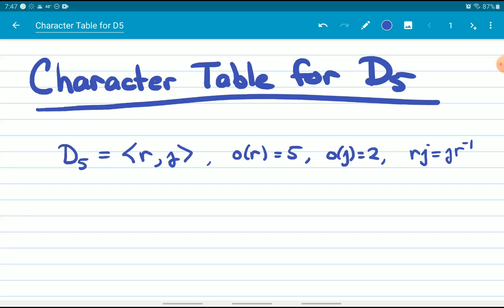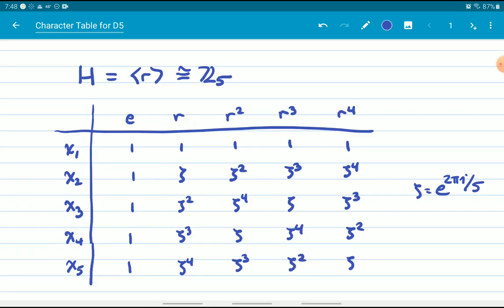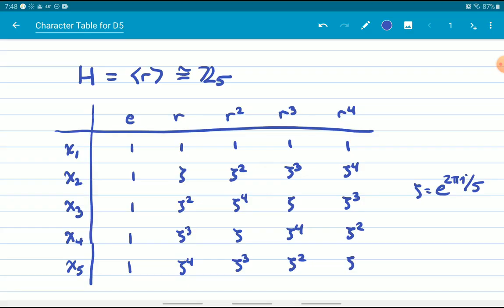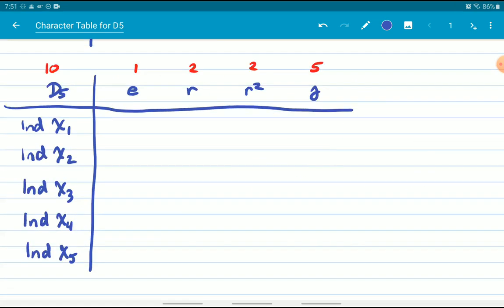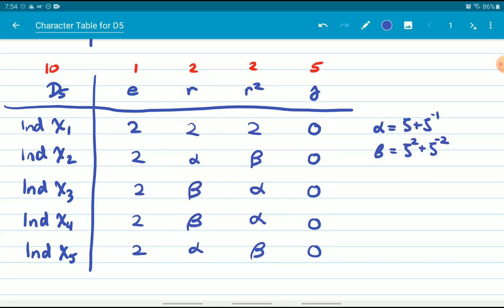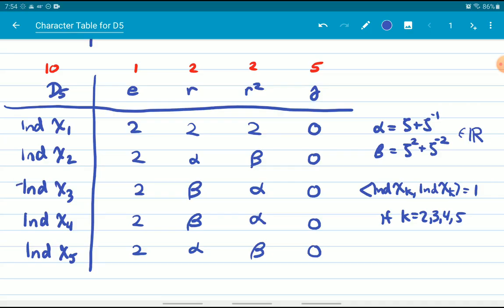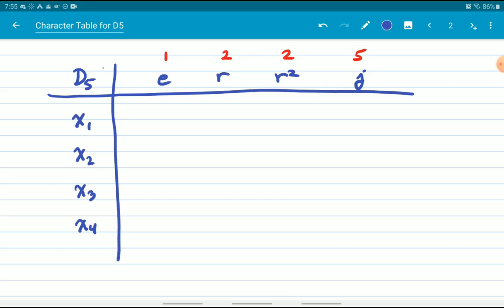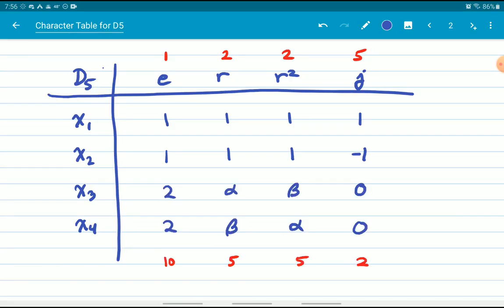28.Character table for D5